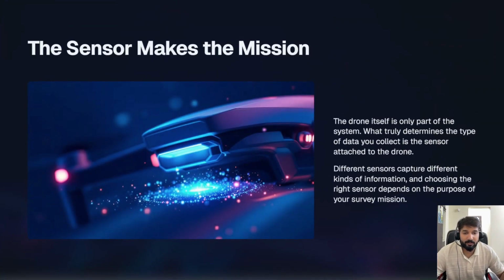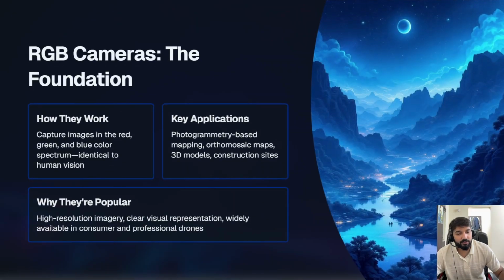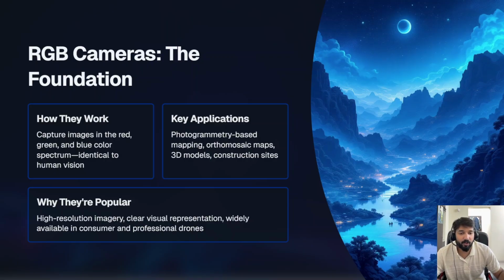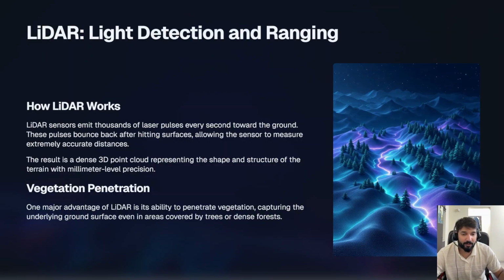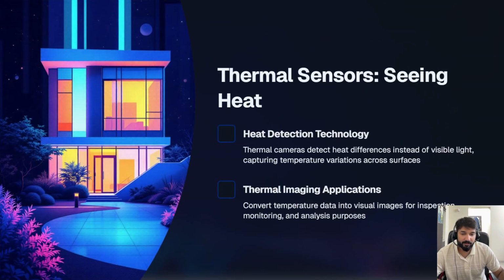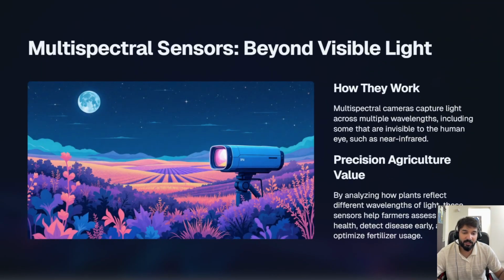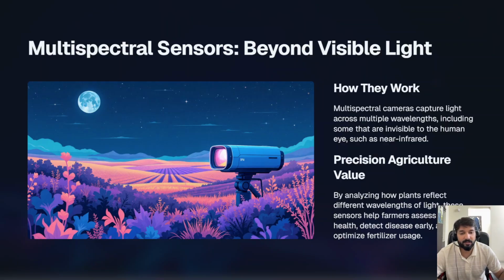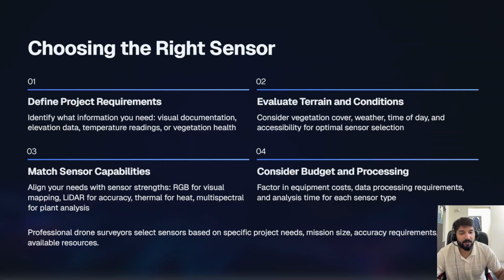Lecture 9 : Survey Sensors RGB, LiDAR, Thermal & Multispectral | Master Drone Surveying